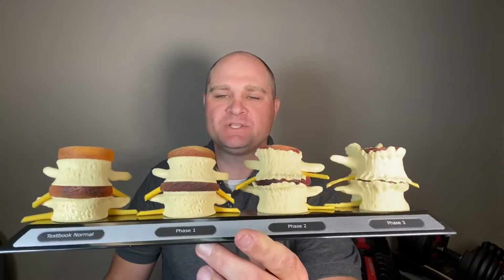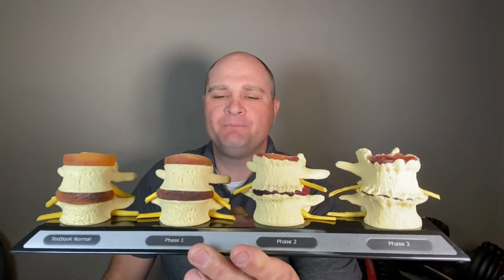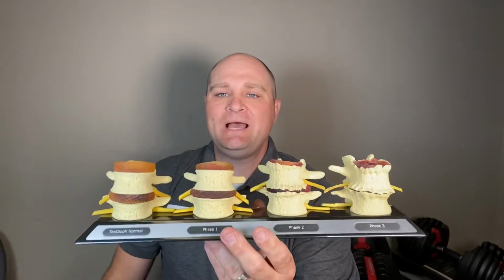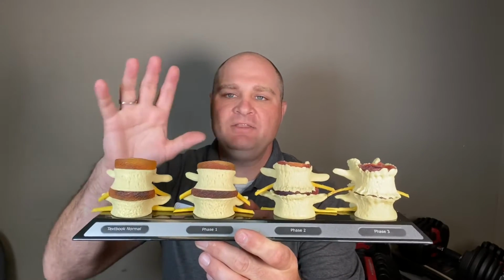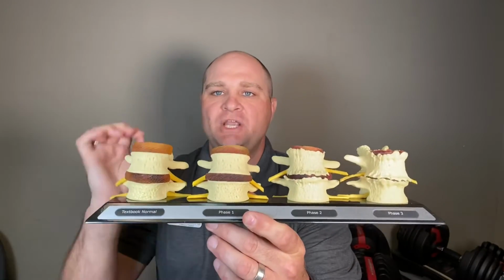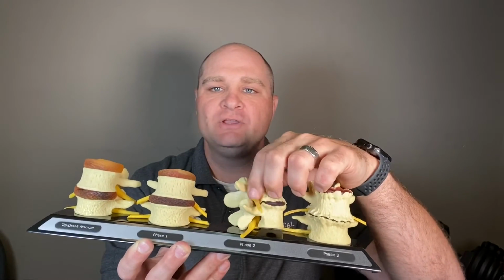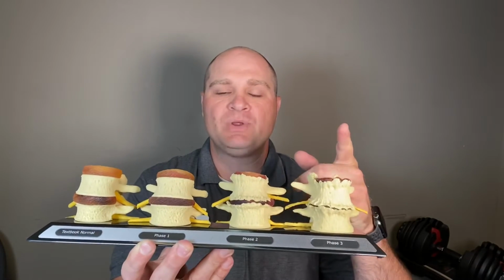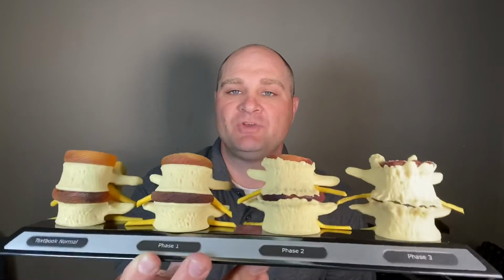Does everyone get arthritis?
Dr. Pursley from PC Medical Centers explains Arthritis and gives some us interesting information.